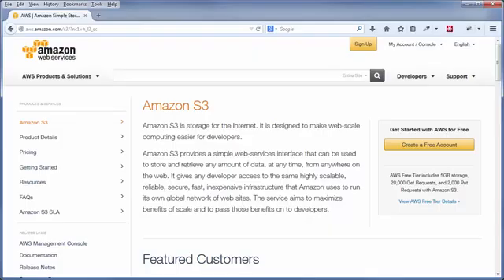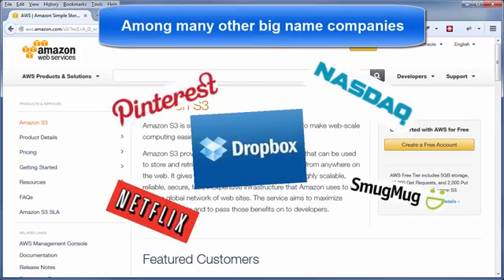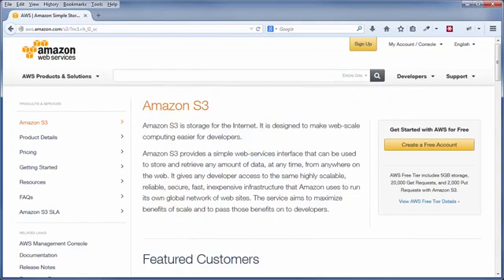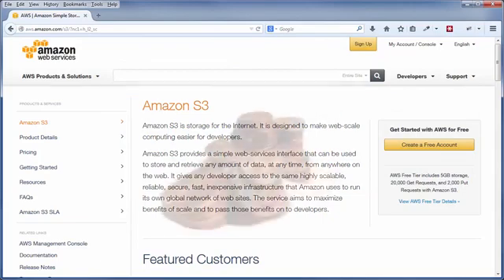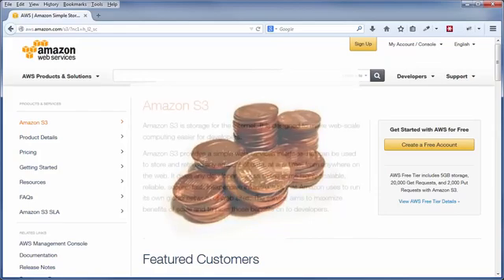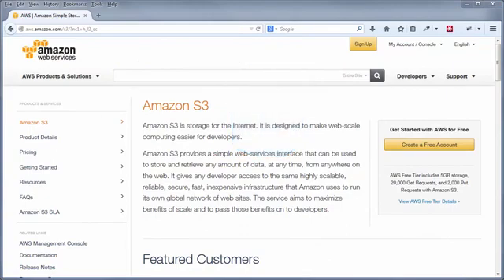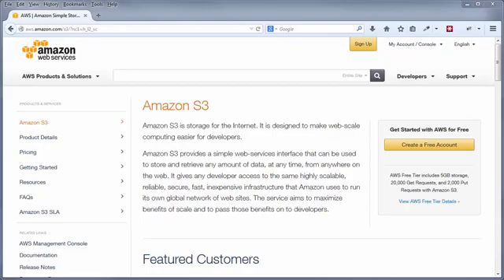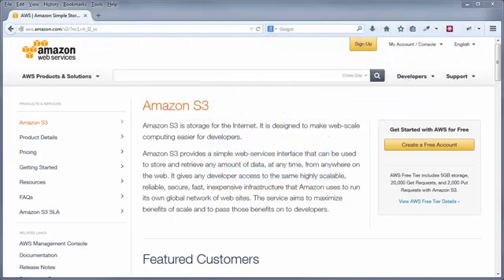AWS S3 v01 what is aws and s3